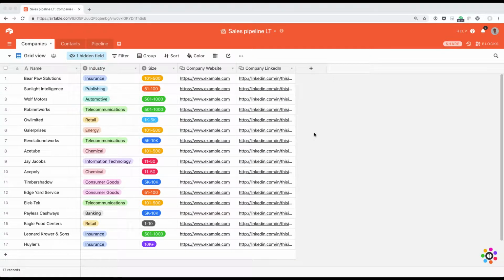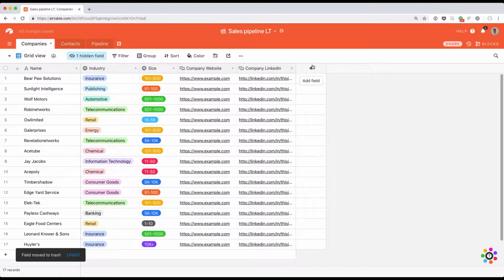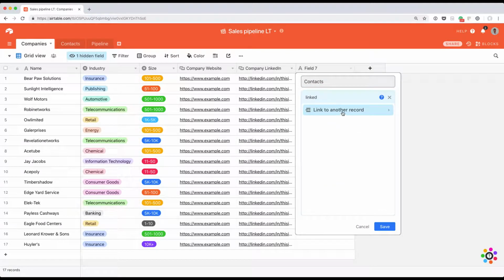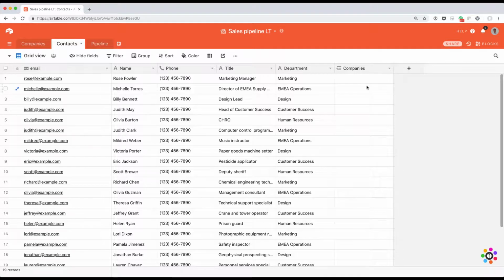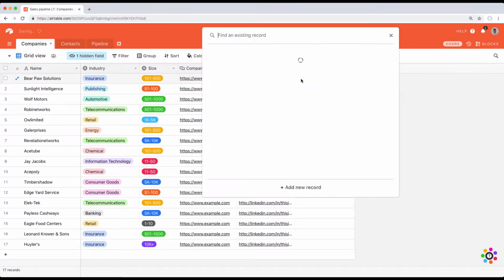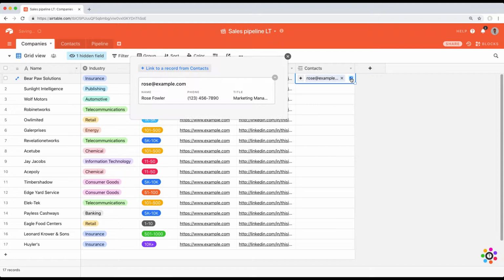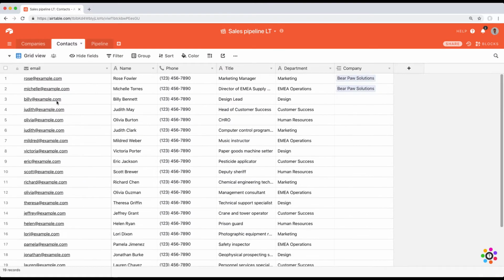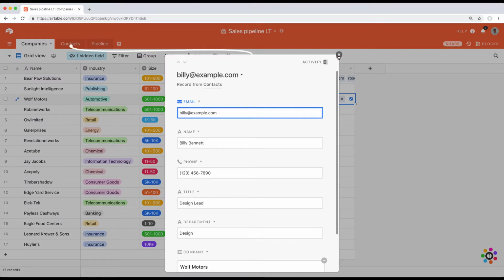Linked records in Airtable | Essential Guide to Airtable Chapter 4 Lesson 1